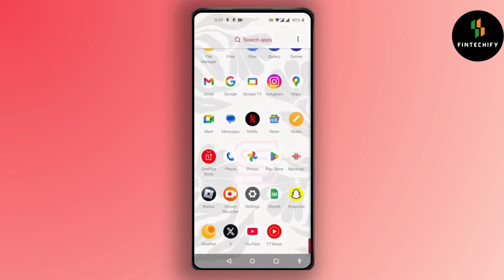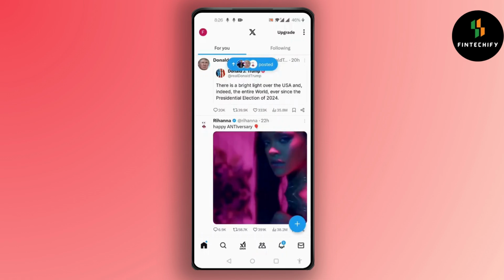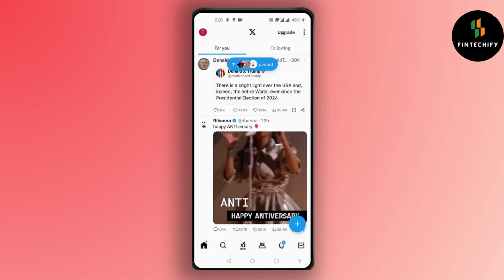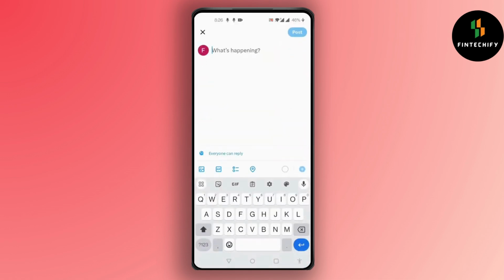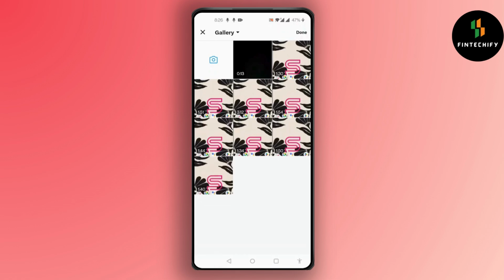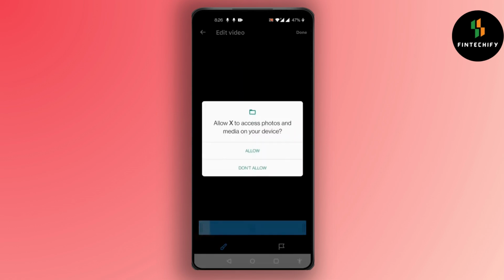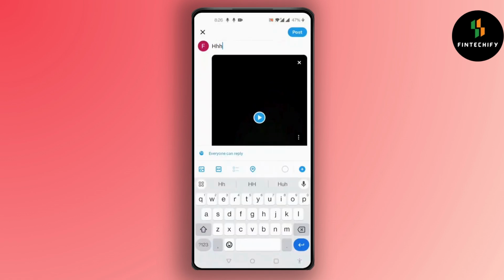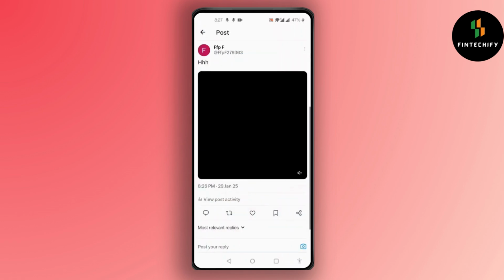How to Post a Video on X (Twitter) - Updated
Welcome to our updated guide on "How to Post a Video on X (formerly Twitter)"! If you're new to the platform or need help sharing a video, this step-by-step tutorial will walk you through the process. Learn how to upload videos, add captions, and share them with your followers on the newly rebranded X platform. Whether you're using the X mobile app or the website, we’ve got all the updated steps you need.

What You'll Learn:

How to upload a video to X (formerly Twitter)
How to post videos using the X mobile app and website
Tips for adding captions, tags, and descriptions to your video
Best practices for posting videos on X
Troubleshooting common video upload issues on X
Timestamps:
00:05 Introduction to posting videos on X
00:25 How to upload videos using the X mobile app
00:45 How to post videos on X via the website
01:05 Tips for adding captions and tags
01:25 Troubleshooting video upload problems
01:45 Conclusion